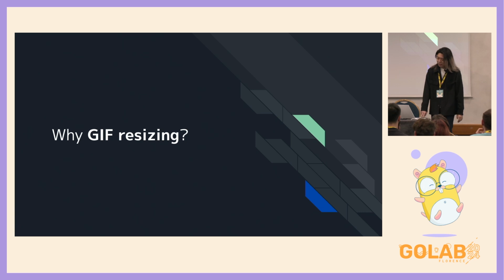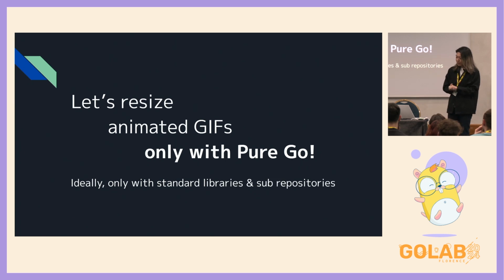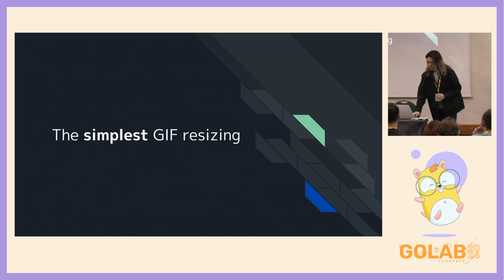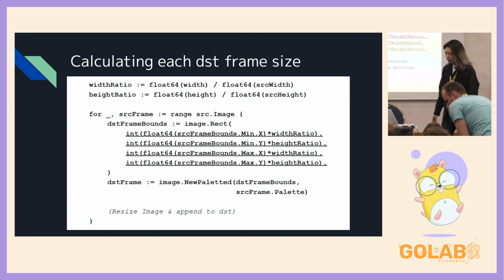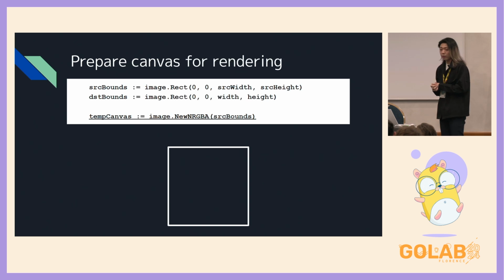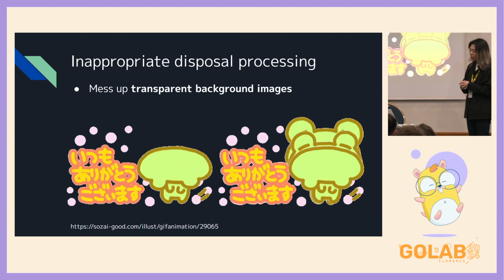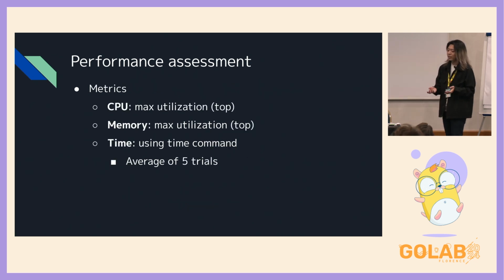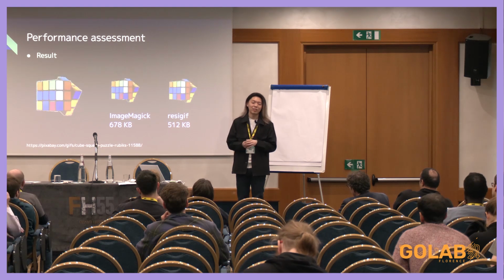Resizing Animated GIFs Without CGO or Third-Party Libraries - Takuto Nagami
ABSTRACT:
GIF animation icons enable users to express themselves much better. Resizing animated GIFs is necessary to support them.
What would you use when implementing GIF resizing in your Go web application? ImageMagick as we did? Another CLI? Or a C library wrapper?
There is little knowledge of GIF resizing in pure Go. There are articles about basic image resizing, but they don't cover animated GIF-specific processing. Therefore, popular methods to implement it are using CLIs or C library wrappers.
However, those invoke several unignorable issues. Calling CLIs directly from the code causes security concerns. Image-processing CLIs and C libraries are typically large files that don't fit into a container environment. Also, they cause performance overheads that affect app latency.
Stop using them by implementing GIF resizing with pure Go! It requires some specific knowledge, but it's so simple that we can implement it with only standard libraries and sub-repositories libraries)!
Learn how to implement GIF resizing with pure Go step by step and the cautionary points you may face during the implementation.

- Why we needed to implement GIF resizing in pure Go (5 min)
-- Self Introduction
-- Introducing traQ a web application I had maintained
-- Explain why we wanted to get rid of ImageMagick
--- Wanted to replace base image with distroless due to security concerns, but blocked by ImageMagick library installation
--- Docker image size was large (over 600MiB), but we don't utilize most of the library
- (1) Basic resizing implementation (5 min)
-- Image resizing with the ` package
-- Basic structure of `*(image/gif).GIF` struct
- (2) Handling frame optimization (5 min)
-- What is frame optimization?
-- How frame optimization affects the`*(image/gif).GIF` struct
--- Each frame is trimmed
--- Frame size differs in each frame
-- Calculating frame size for each frame
--- Calculate the resize ratio for width & height
--- Calculate the resized frame size for each frame
- (3) Handling black glitchy noise (10 min)
-- Simple explanation of image resizing algorithm and its implementation in Go
-- Problem of transparent pixel handling
-- Frame stacking before resizing
- (4) Handling frame disposal (10 min)
-- GIF frame disposal specification
--- None: keep stacked frame to the next frame
--- Background: fill the canvas with background color after the current frame rendering
--- Previous: put back canvas to the previous condition
-- Handling frame disposal in Go
--- After-resize processing for the temporary canvas
- Conclusion (10 min)
-- Summary of the implementation
-- A little explanation of parallelization of resizing
--- The resizing step is the slowest
--- Frame stacking can't be parallelized (must be in order)
--- Wrapping only resizing step with goroutine
-- Effect on our app
--- Docker image shrinks down (40~50% in size)
--- Able to move on to distroless
--- Performance improvement (x3 faster in same CPU usage)
--- Able to select the resizing kernel
-- Introducing resigif library as a result of work.

 / golabconf

🔸  Follow DEVELER on INSTAGRAM:

 / wearedeveler
🔹  Follow DEVELER on FACEBOOK:

 / we.are.develer
🔸  Follow DEVELER on X:

 / develer
🔹  Follow DEVELER on LINKEDIN:

 / 114426
🔹  Follow DEVELER on TIK TOK:

 / wearedeveler